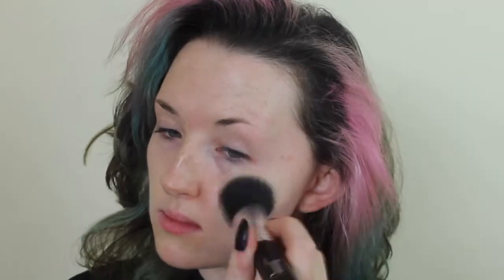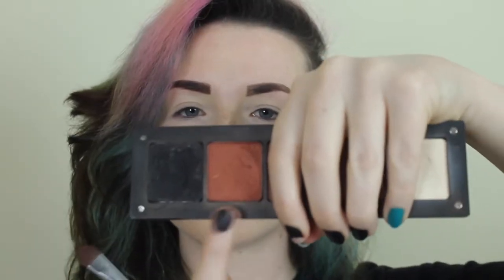Irish Makeup Tutorial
OPEN THE PANTI BAR FOR MORE INFO ;)

This is obviously a parody...

This video was a magical idea I had thanks to the week that was in it, yano, Paddy's Day.
I actually liked how the look actually turned out even though it's very patriotic but sure what else do you want.